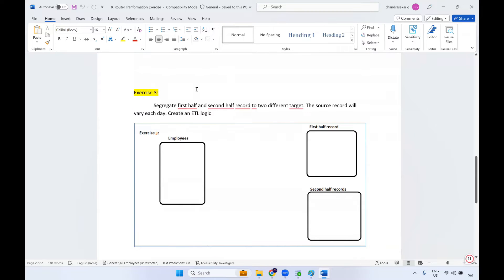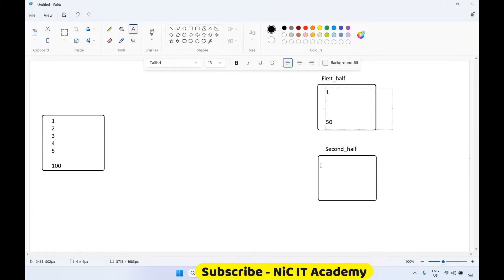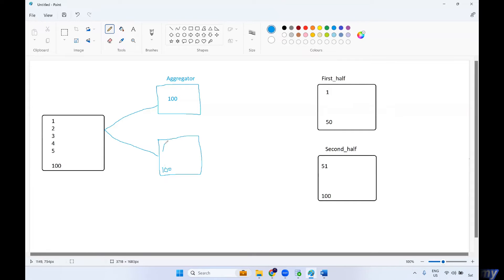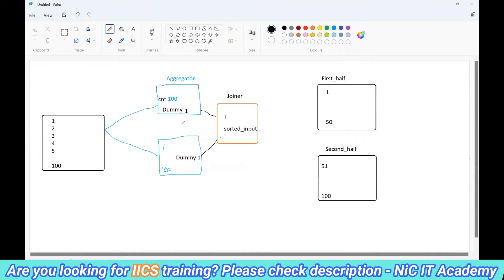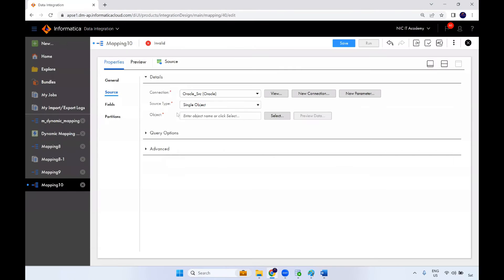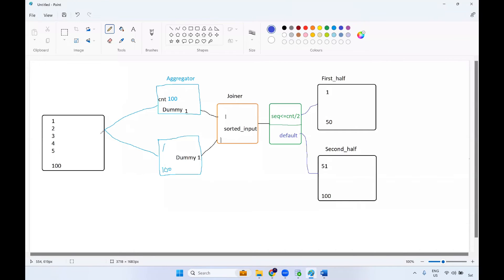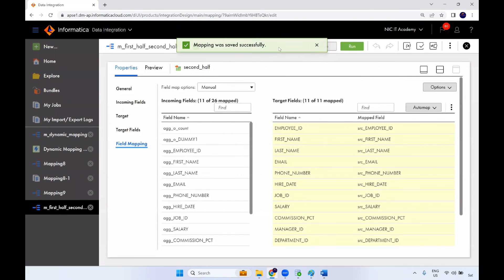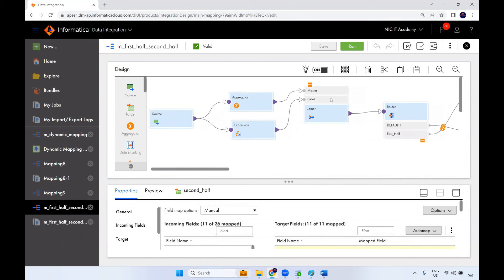How to load first-half records to one target and second-half to another target in Informatica IICS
In this tutorial, we will learn What is IDMC

How to load half of the records into one table and the remaining half of records into another table in IICS

How to load half records to one target and half to another in Informatica IICS
How to send half records to one target and half to another in Informatica IICS
How to load first-half and second-half records in IICS
first-half and second-half records in Informatica IICS

🌕IICS or Informatica Self-paced Training

📢Dear Techies,

1. Interview preparation, mock interview taken
2. Low cost training
3. Job Assistance
4. Have 14+ yrs of IT Exp
5. Job Oriented Training
6. Life time video recording access

(📢📢Trainer: Chandra - A Tableau, AWS, and Informatica certified Professional)

Most of the students are getting placed with good packages with this self-paced course. Please hurry-up.

Thanks

iics informatica,
iics login,
informatica intelligent cloud services,
iics,
iics Informatica Cloud secure agent,